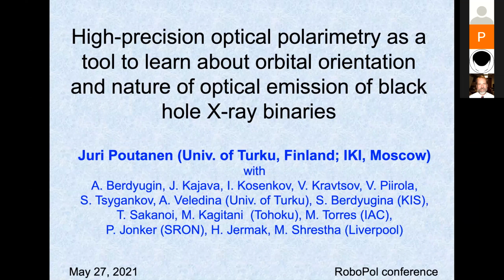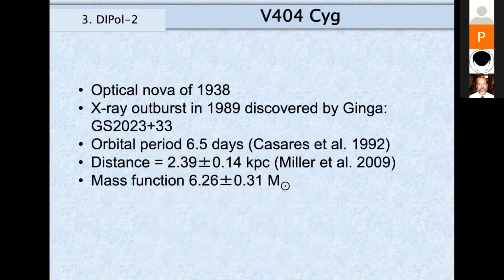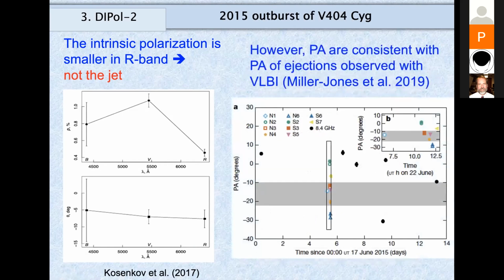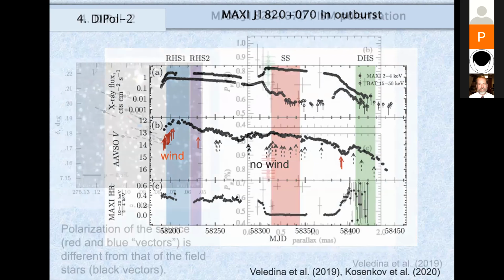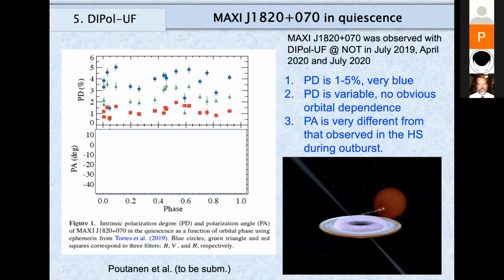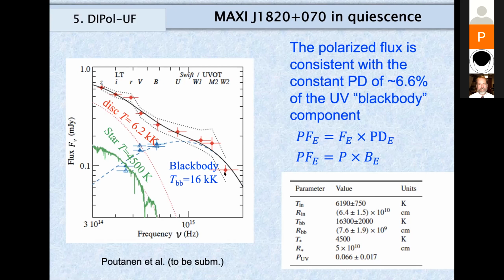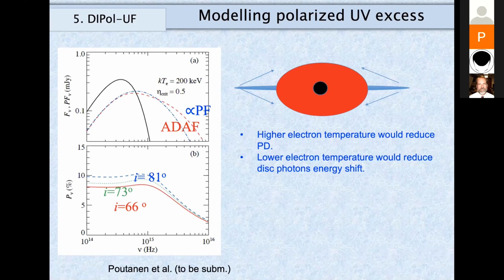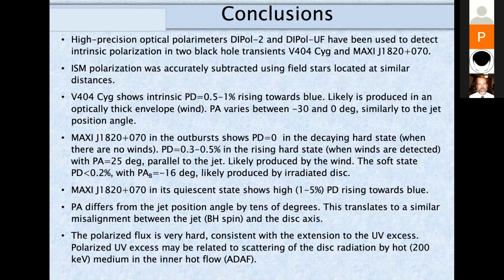J. Poutanen at the conference “Looking at the polarized Universe: past, present, and future”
"High-precision optical polarimetry as a tool to learn about orbital orientation and nature of optical emission of black hole X-ray binaries" J. Poutanen (University of Turku). This talk was presented at the conference "Looking at the polarized Universe: past, present, and future" held at the University of Crete in Heraklion, Greece from May 24th to May 28th, 2021.